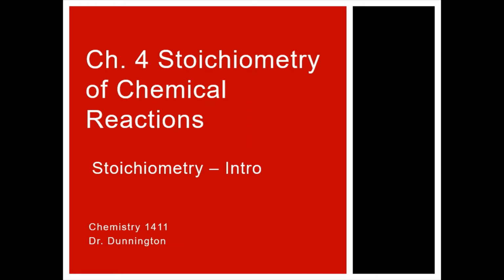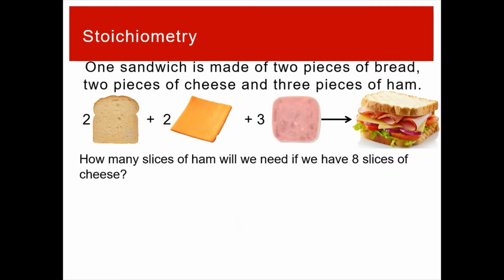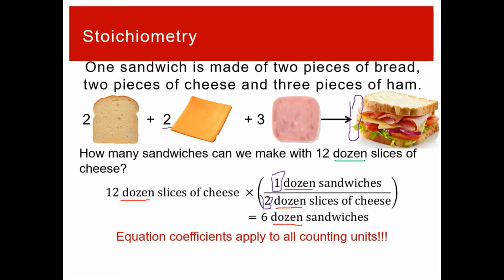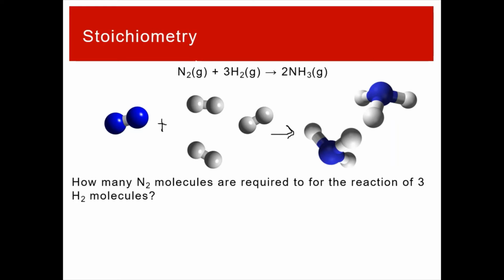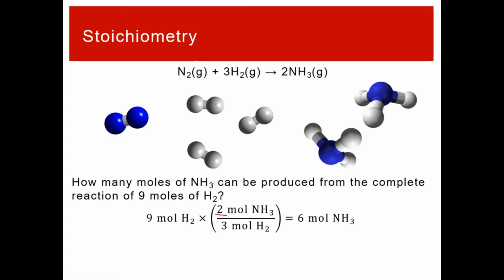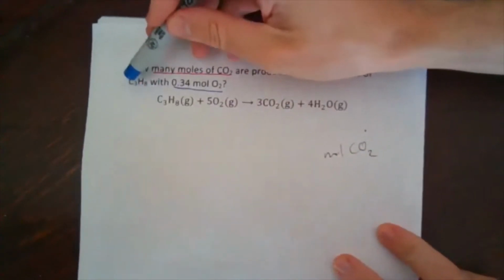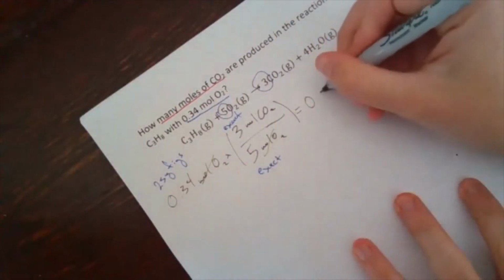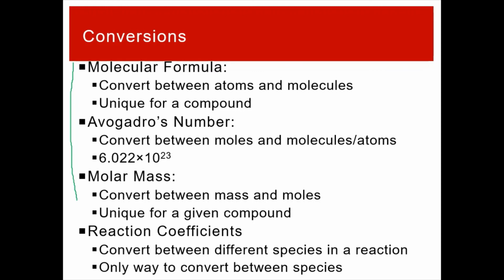CHEM 1411 Lecture 6/15 Part 1: Stoichiometry Introduction